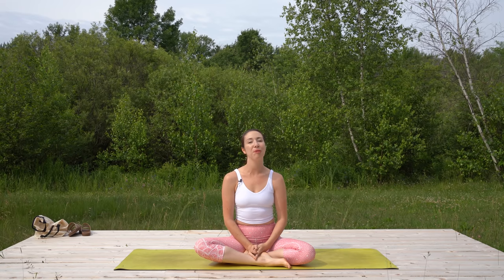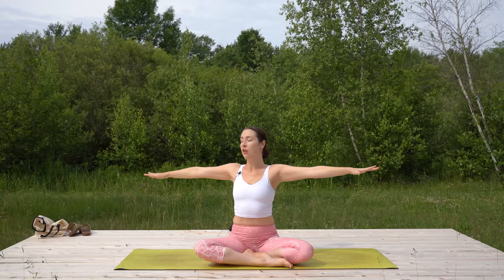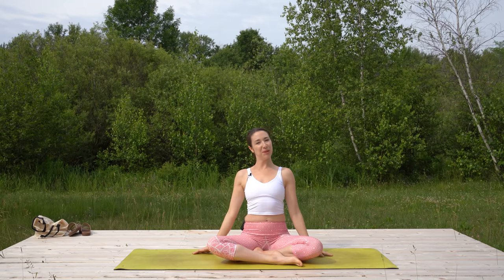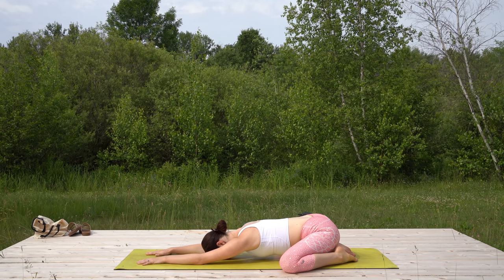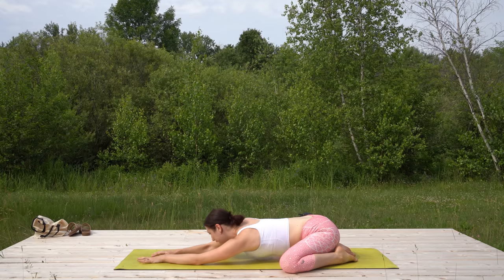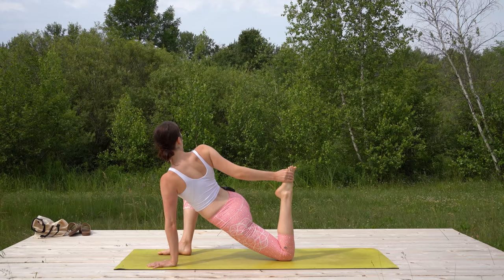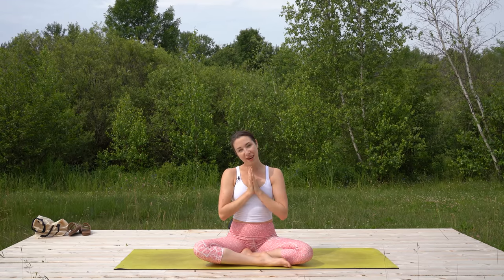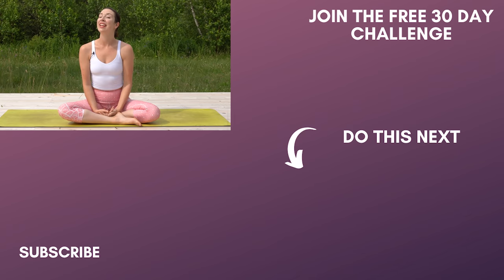10 min Morning Yoga Full Body Stretch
Rise & shine! It's time for yoga. Begin your day with this soothing 10 minute morning yoga stretch. No props are needed and this is suitable for all experience levels. We'll go through poses like seated cat and cow, low lunge twist, reclined quad stretch and child's pose.

This 10 minute yoga class is a great way to start your day with mindfulness and positivity. Enjoy and REMEMBER, a little bit of yoga every day is much better than long sessions done every now and then. I hope you'll practice again with me tomorrow :)

Please consult with your physician before beginning any exercise program. By participating in this exercise or exercise program, you agree that you do so at your own risk, are voluntarily participating in these activities, assume all risk of injury to yourself, and agree to release and discharge Yoga with Kassandra from any and all claims or causes of action, known or unknown, arising out of Yoga with Kassandra’s negligence.